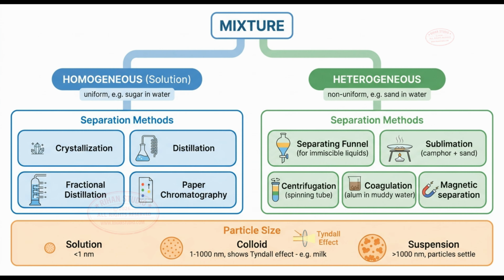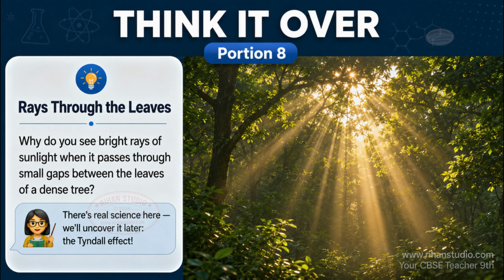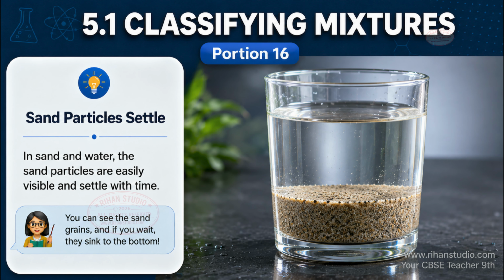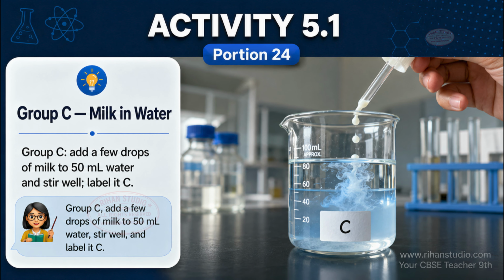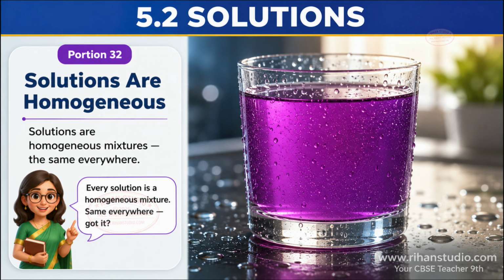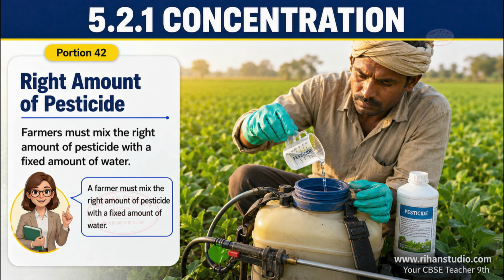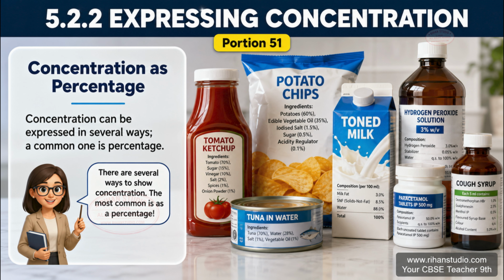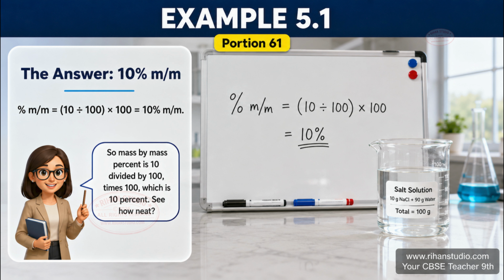GRADE 9 SCIENCE – CHEMISTRY CHAPTER 5 PART 1 | NCERT CBSE | EXPLORING MIXTURES AND THEIR SEPARATION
Welcome to **Grade 9 Science – Chemistry Chapter 5: Exploring Mixtures and Their Separation**.

This **Part 1** video covers **Portions 1 to 61** with clear explanations, colourful educational visuals, important activities, formulas, examples, and exam-focused points based on the **NCERT CBSE syllabus**.

### Topics Covered

• Pure substances and mixtures
• Evaporation and boiling
• Homogeneous and heterogeneous mixtures
• Sugar solution, vinegar, and aerated drinks
• Sand and water mixture
• Oil and water mixture
• Solution, suspension, and colloid
• Activity 5.1 with Groups A, B, and C
• Salt water, chalk water, and milk in water
• Visibility of particles
• Laser-light observation and safety
• Settling and filtration of mixtures
• Solute and solvent
• Sugar-water solution
• Concentration of a solution
• Importance of correct proportions
• Preparation and importance of ORS
• Dilip Mahalanabis and the development of ORS
• Percentage concentration
• Mass-by-mass percentage
• Formula for **% m/m**
• Example 5.1: 10 g salt dissolved in 90 g water
• Total mass of solution = 100 g
• Final answer = **10% m/m**

This lesson is useful for:

✅ Grade 9 CBSE students
✅ NCERT Science preparation
✅ School examinations
✅ Chemistry revision
✅ Concept-based learning
✅ One-shot chapter preparation
✅ Students aiming for full marks

Watch the complete video carefully and revise every portion to understand the chapter thoroughly.

**Chapter:** Exploring Mixtures and Their Separation
**Subject:** Grade 9 Science – Chemistry
**Part:** Part 1
**Portions Covered:** 1–61